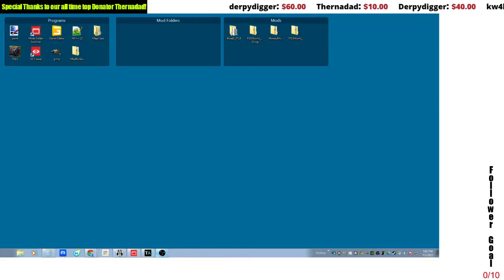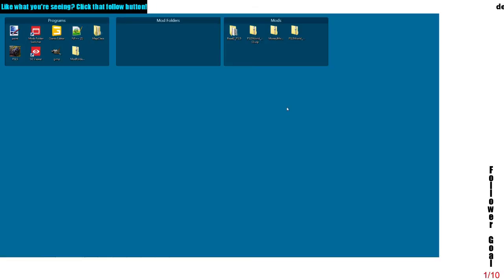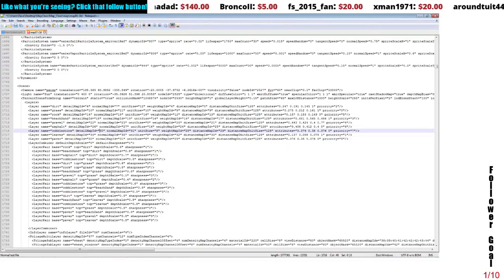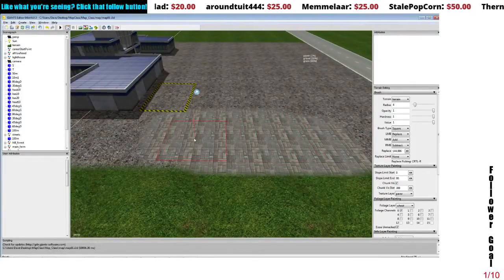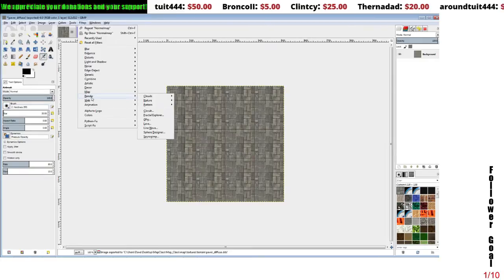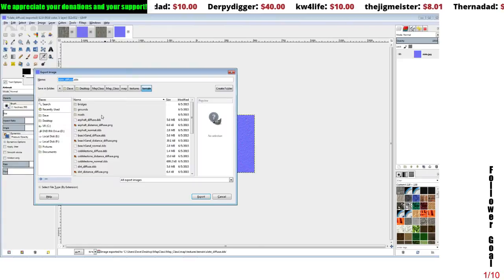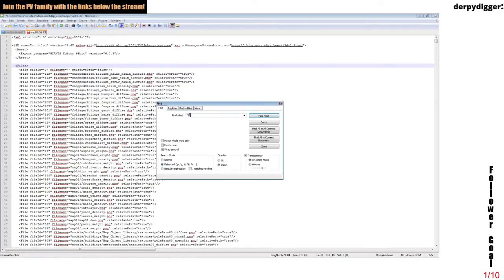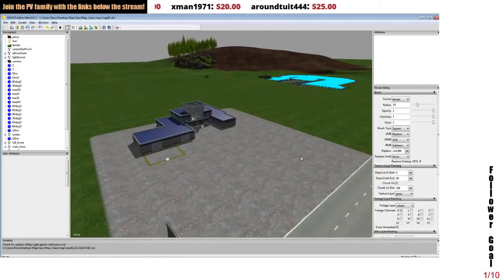Map Class #9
Adding new terrain textures to your map!